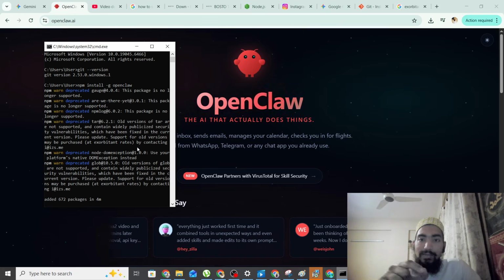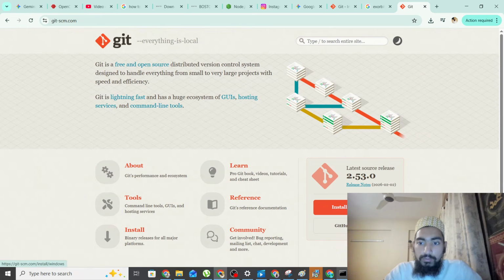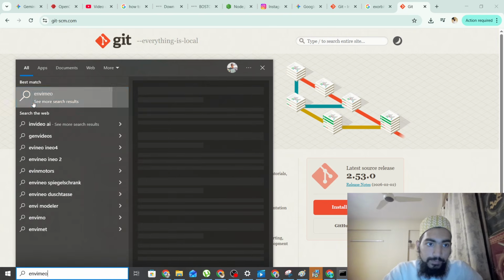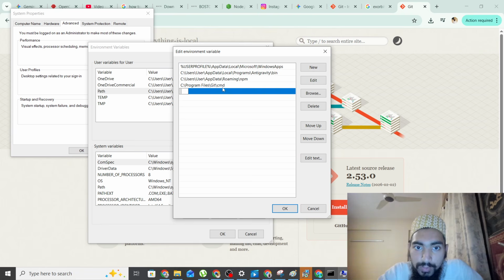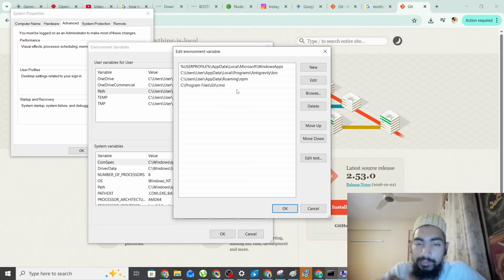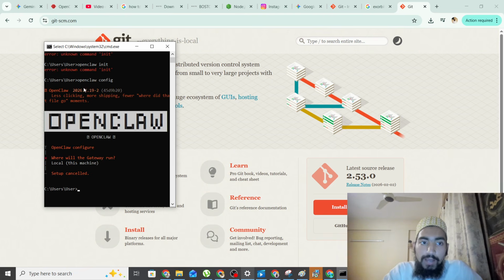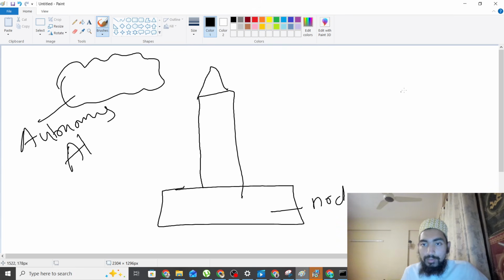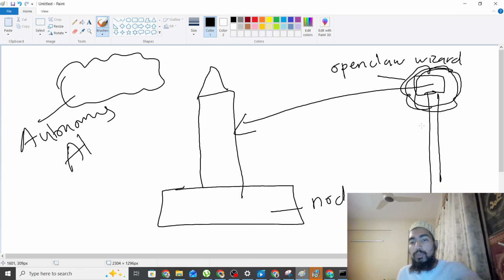FIXED: npm error spawn git ENOENT (OpenClaw Setup) 🛠️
Getting a "spawn git" error while installing OpenClaw? You aren't alone. Here is the 10-second fix to get your installation back on track.